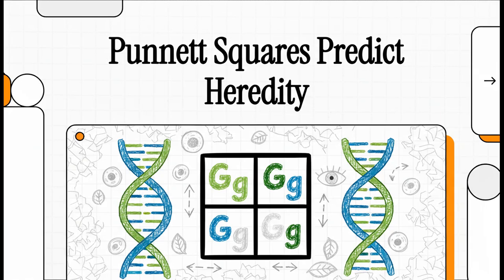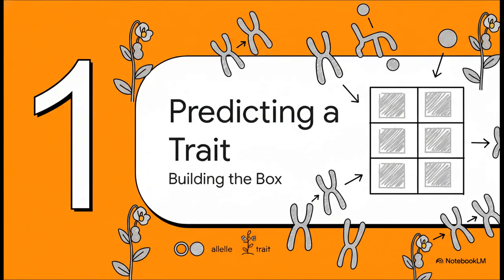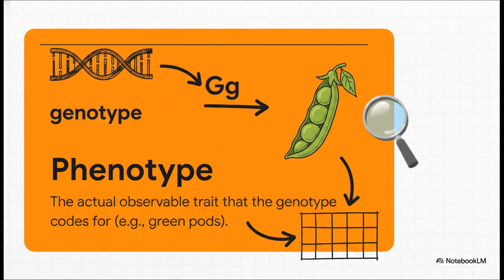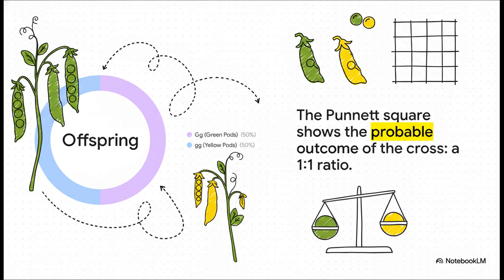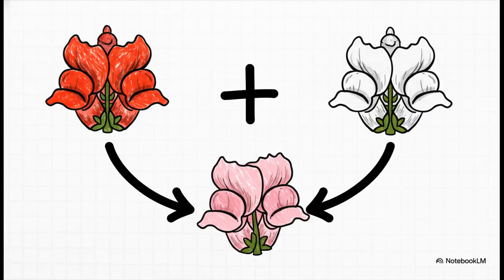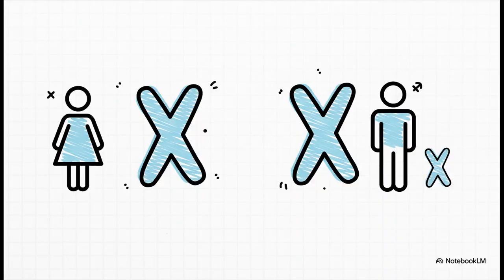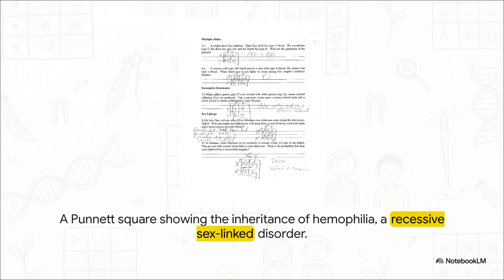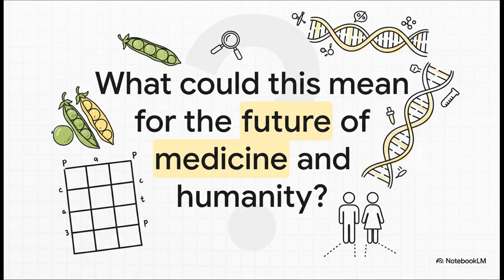Punnett Squares Predict Heredity: Genetics Made Simple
Discover how Punnett squares work as powerful tools to predict what traits offspring will inherit from their parents. This straightforward breakdown shows you exactly how geneticists use these grids to calculate the probability of specific characteristics appearing in the next generation. Perfect for students tackling genetics or anyone curious about how heredity actually works.